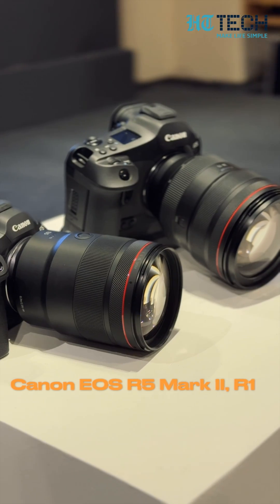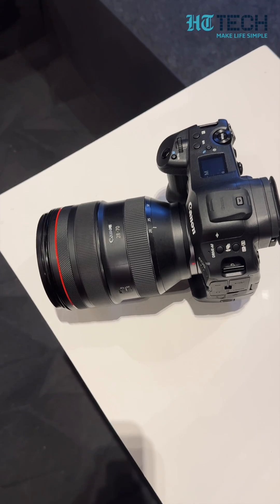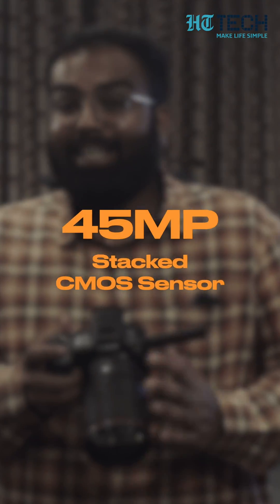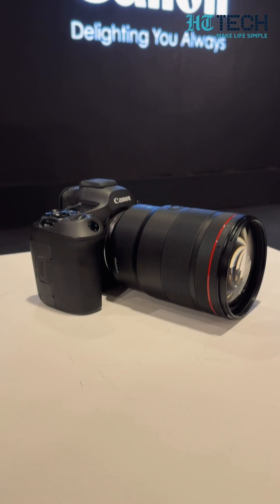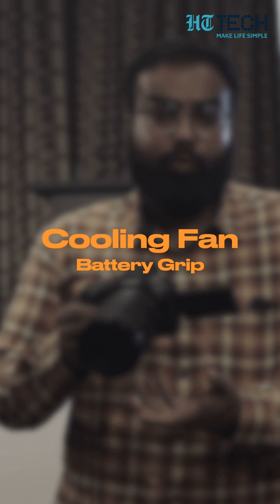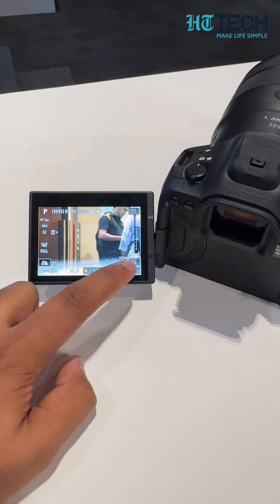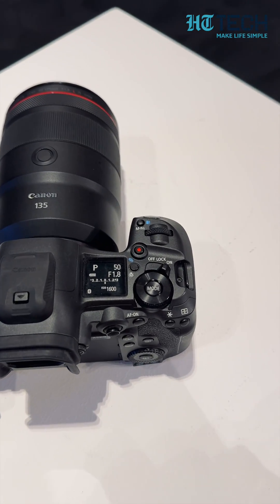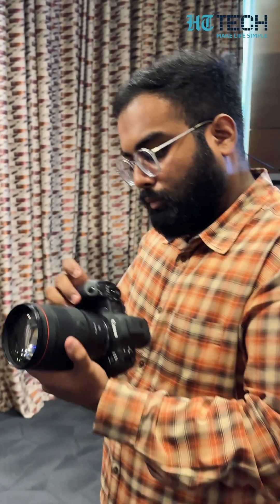Canon EOS R5 Mark II, EOS R1 launched in India with DIGIC X chip, 8K RAW video- Details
Canon R5 Mark II and the much-anticipated Canon R1 cameras have been launched in India. Being the flagships, both models come with top-end internals, including a new 45-megapixel back-illuminated (BI) stacked CMOS sensor for the Canon R5 Mark II, and a 24.2-megapixel Full-Frame CMOS sensor for the Canon R1. Both these flagships come with DIGIC Accelerator and DIGIC X chips to facilitate advanced workflows.

Canon states that the R1 is designed for the most extreme working situations, thanks to its 40fps electronic shutter and its new imaging and autofocus systems. The Canon R5 Mark II is marketed as an ‘all-rounder’ shooter, capable of 45-megapixel stills and up to 8K 60P RAW recording.

Canon EOS R5 Mark II, EOS R1 Price in India, Availability:

The Canon EOS R5 Mark II will be available in India starting August 2024. It will retail for Rs 4,05,995 for the body only, and Rs 5,05,995 with the 24-105mm F/4 L IS USM kit lens. Accessories include the CF-R20EP Cooling Fan Battery Grip at Rs 40,995, the BG-R20EP Battery Grip with LAN at Rs 80,995, and additional LP-E6P batteries for Rs 7,995.
The Canon EOS R1 will be available in the Indian market by the end of November 2024. The EOS R1 body-only will retail at Rs 6,30,995. Accessories include a standard Battery Grip priced at Rs 34,995 and a Cooling Fan Battery Grip for Rs 40,995. A Battery Grip with LAN will be available at Rs 80,995.

Canon R5 Mark II, R1 Specifications and Features:

Canon EOS R5 Mark II has the same megapixel count as the Canon EOS R5, but it features an all-new Full-Frame CMOS sensor capable of facilitating Canon’s new Accelerated Capture System. It comes with 6,144-zone (96 × 64) metering [DCI: 4,800-zone (96 x 50) metering; UHD: 5,184-zone (96 x 54) metering]. For still images, it has an effective ISO range of 100–51,200 (L:50, H:102,400). Using its electronic shutter, it can shoot at a burst rate of 30fps, making it ideal for fast-moving objects and situations. The fastest shutter speed is 1/32,000 sec.

The camera also features a 0.5-inch OLED viewfinder.

For autofocus, both the Canon R5 Mark II and the R1 feature Canon’s Dual Pixel Intelligent AF system, utilising the Accelerated Capture system and deep learning. Regarding video frame rates, the Canon R5 Mark II can record 8K DCI 60p RAW video, 4K DCI 60p SRAW, and 4K 120p and Full HD 240p. Both cameras offer 10-bit Canon Log 2. Additionally, the R5 Mark II has a new LP-E6P battery, which is the same size as the LP-E6 batteries and can be charged using the old chargers as well.

The Canon R1 features a 24.2-megapixel back-illuminated (BI) stacked CMOS sensor, which supports various features, including deep learning algorithm-based AF and subject-tracking, In-Camera Upscaling, and Neural Network Noise Reduction.

The EOS R1 can shoot high-speed bursts at up to 40 frames per second. It is also competent at video recording, capable of 6K 60p RAW video, 4K DCI up to 120fps, and Full HD at 240fps. The maximum shutter speed is 1/64,000 sec, and it has an effective ISO range of 100–102,400 (L:50, H1:204,800, H2:409,600). For stills, it has 6,144-zone (96 × 64) metering, while for videos, it offers DCI: 4,800-zone (96 x 50) metering and UHD: 5,184-zone (96 x 54) metering.